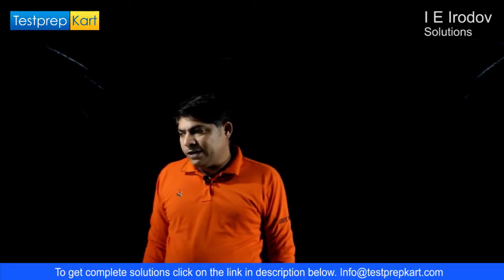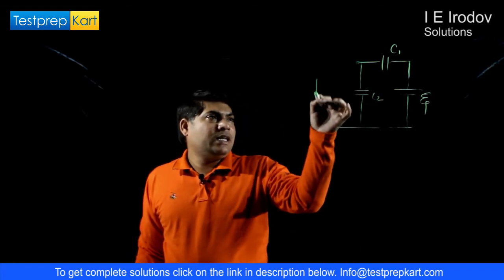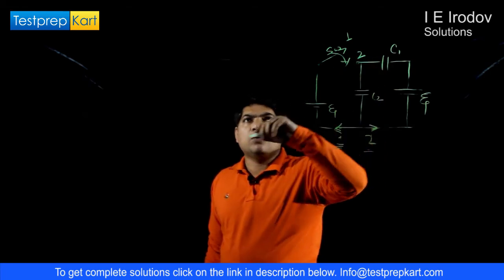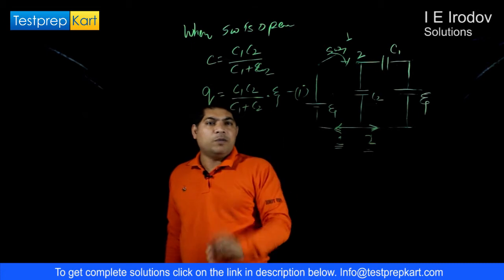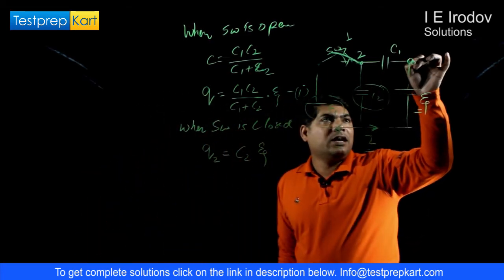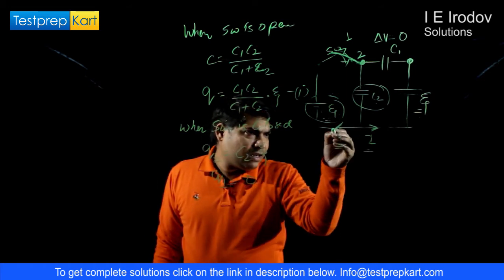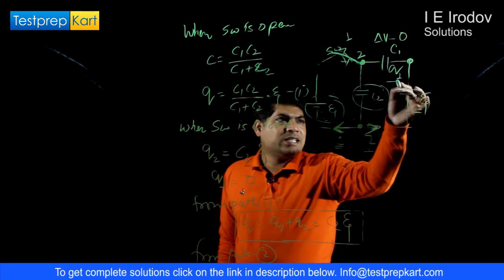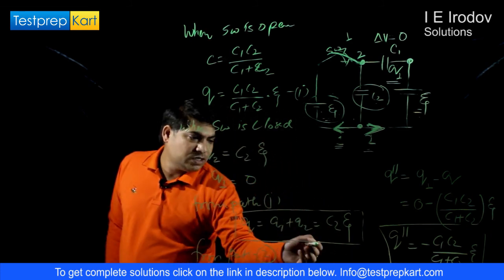I E Irodov Solutions - Electric Capacitance and Energy of an Electric Field - Q 3.122